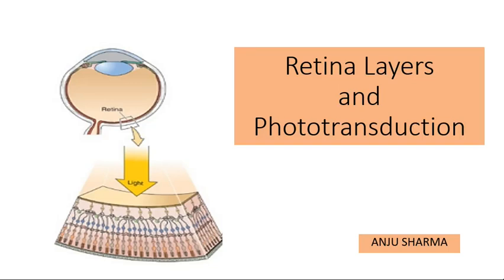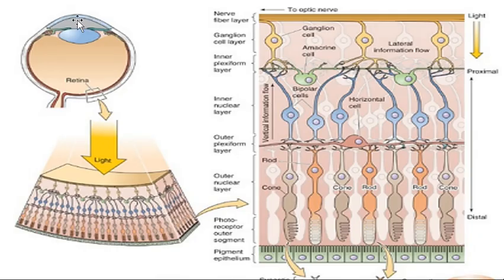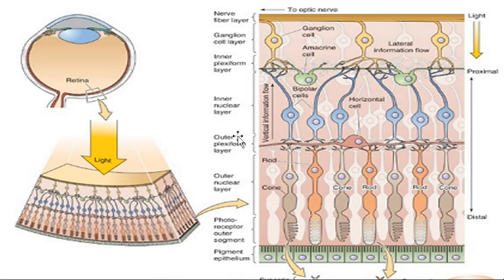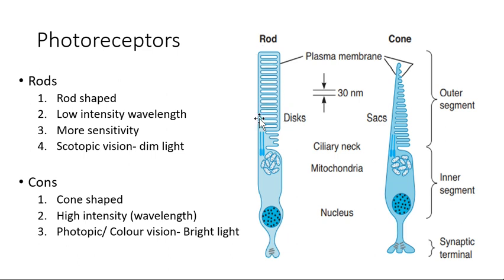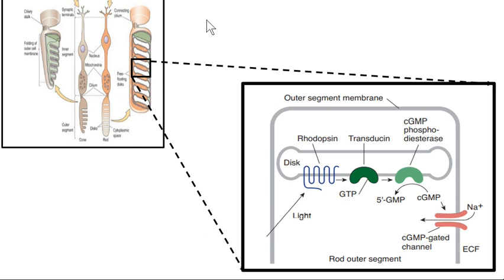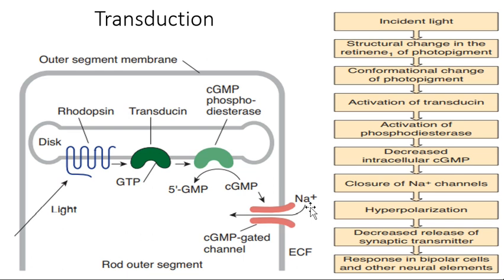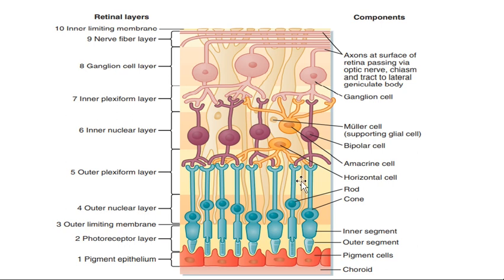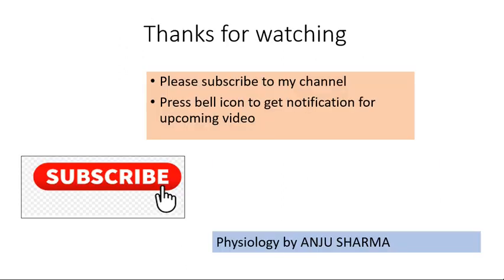Special senses- Photo-transduction cascade at retina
This video tells about retinal layers and phototransduction in rods leading to retinal output